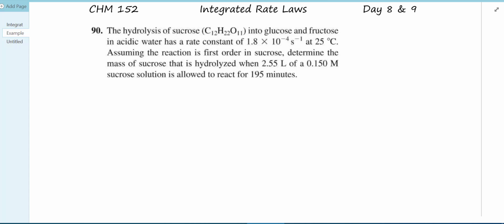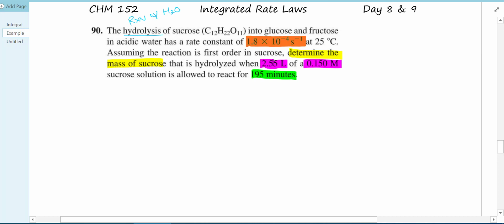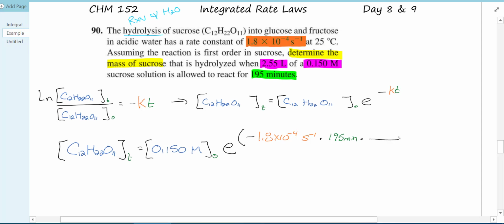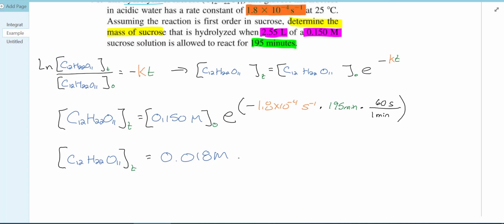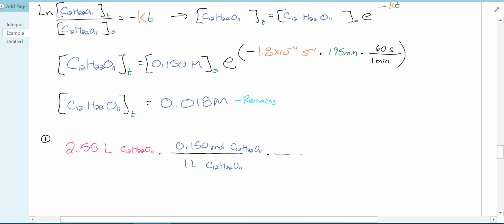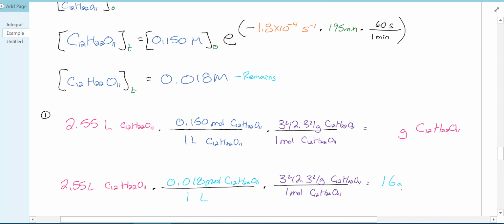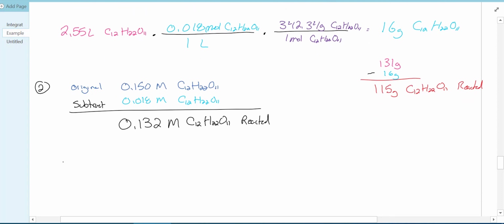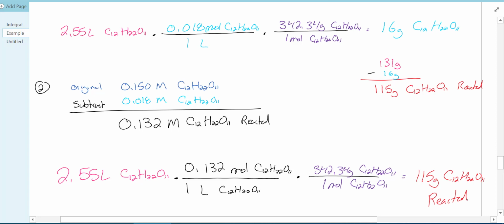CHM 152 Day 9 Problem 90 Hyrolysis of Sucrose